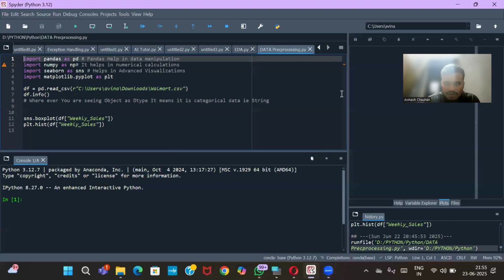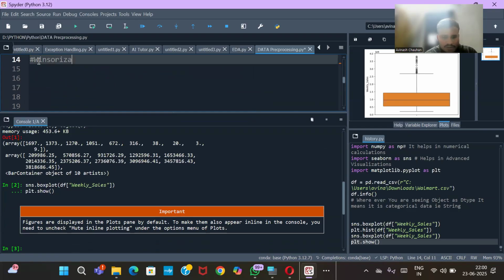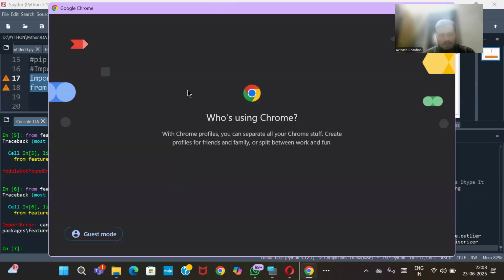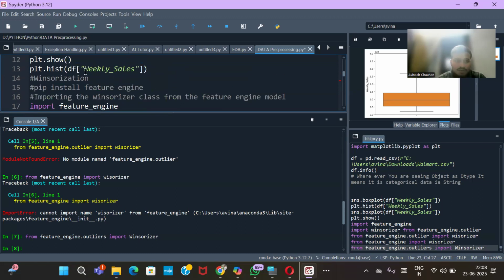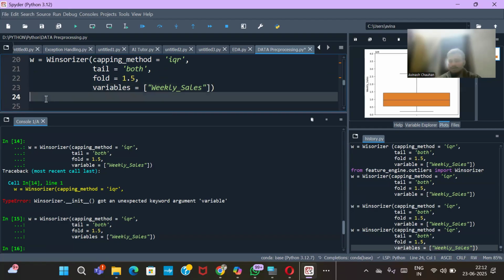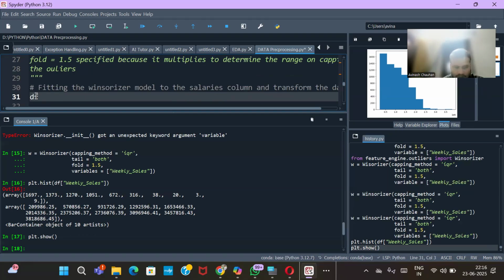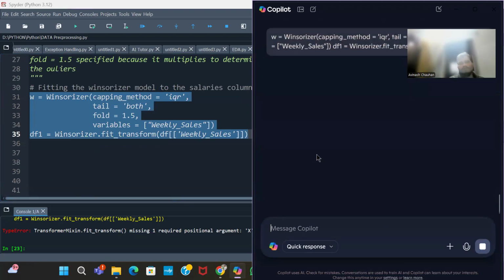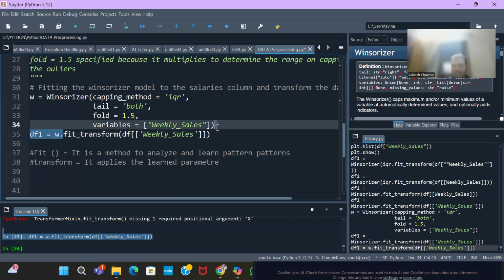Day 53 /365 Learning Data Science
Winsorization , Outliers Treatment